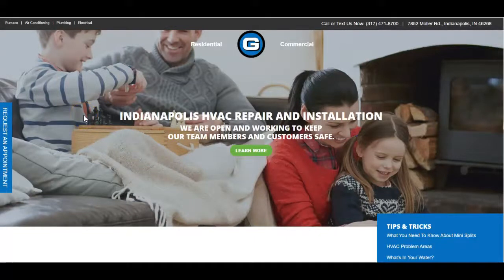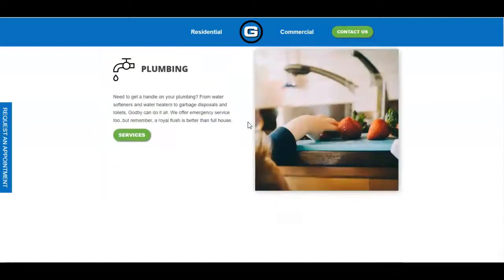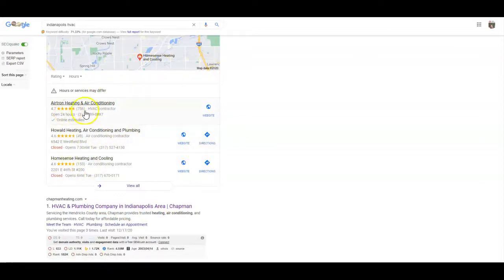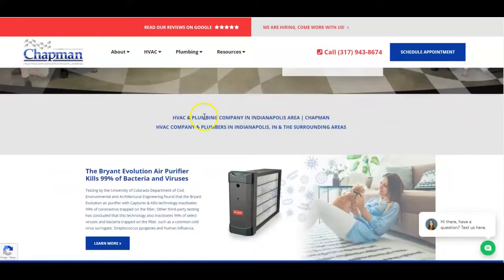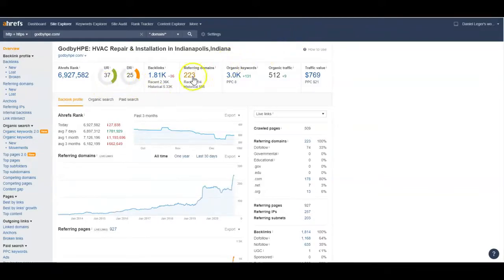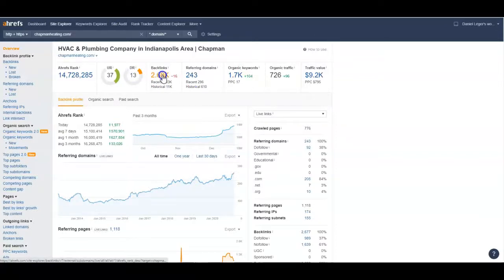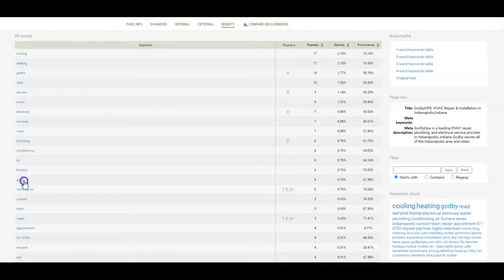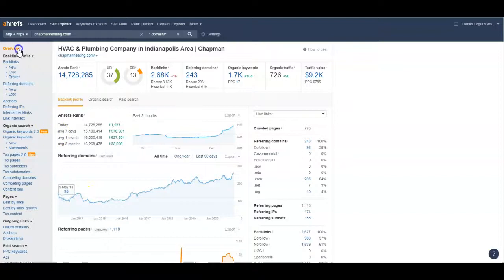Godby Heating Plumbing Electrical | Website Review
Website and SEO Review for Godby Heating Plumbing Electrical. "Indianapolis HVAC" is a high volume keyword for the HVAC industry in Indianapolis, Indiana. This video shows how Godby Heating Plumbing Electrical can rank higher for "Indianapolis HVAC" in Indianapolis, Indiana